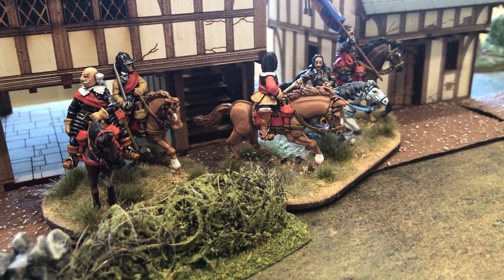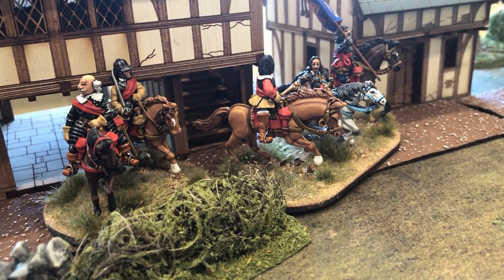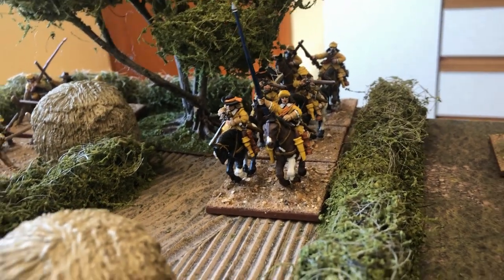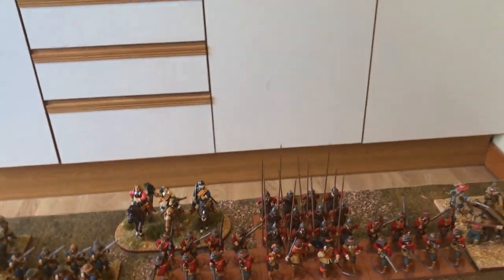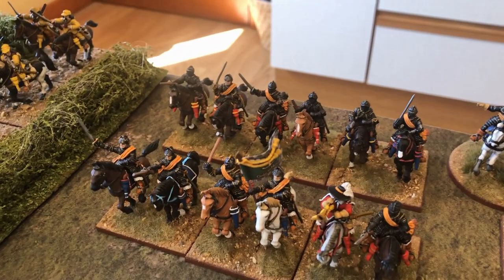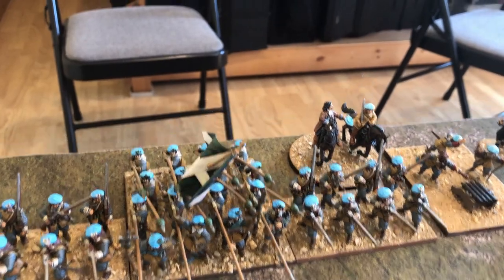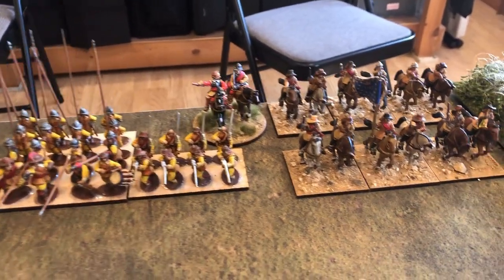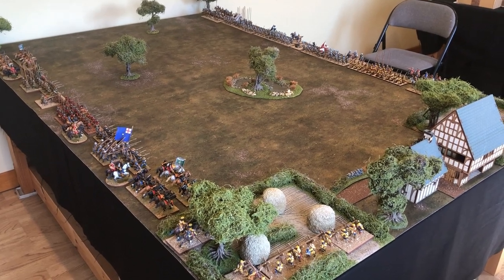28mm English Civil War Miniatures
In this video I briefly show a table setup and miniatures for an ECW game.

All the figures in the video are by Warlord Games and Bicorne Miniatures.

If you would like to see other games / hobby builds then please feel free to click the link to our blog below